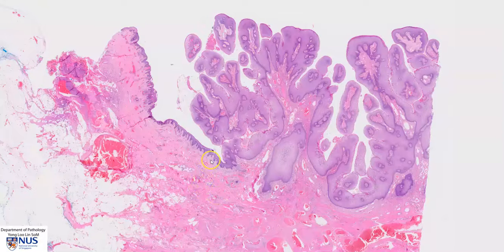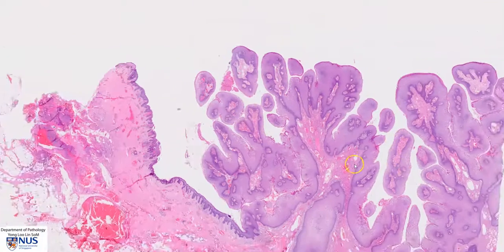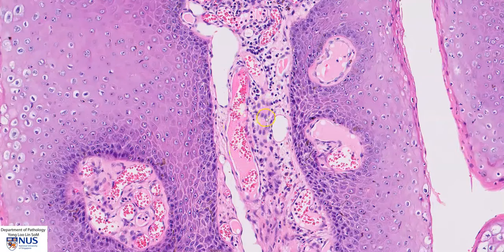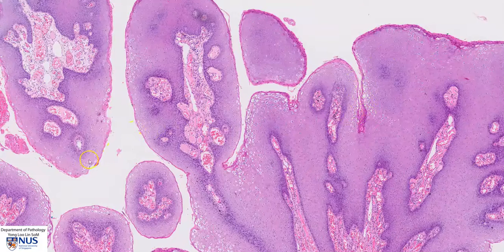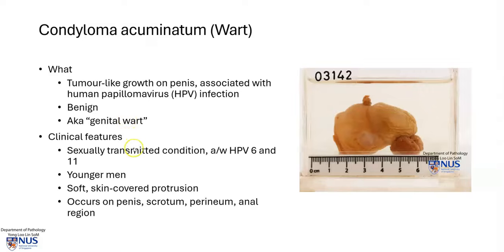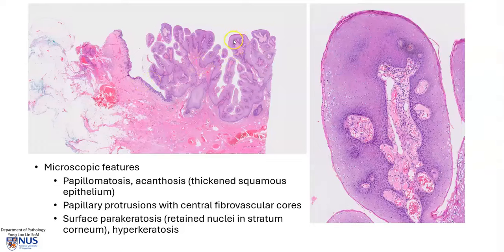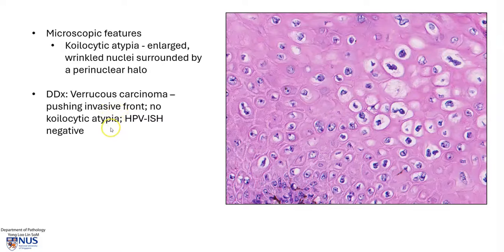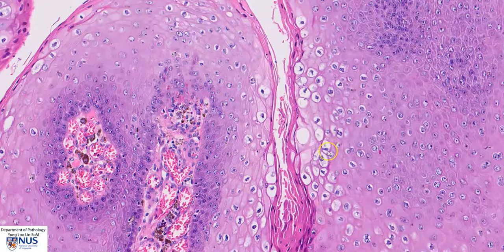Condyloma (Genital wart) Microscopy - Talking slide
Demonstration of the salient microscopic features of condyloma/genital wart, with brief clinicopathologic correlation.